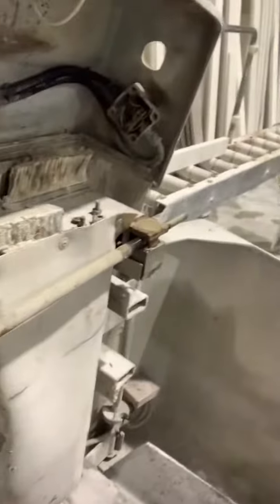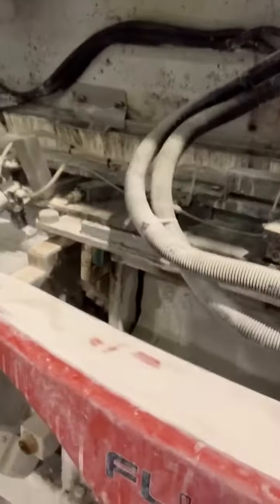Flying flat maintenance tip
A tip on servicing the upper portion (gauges, water lines, pressure bar) of a flying flat.